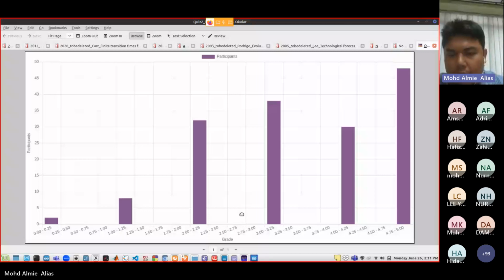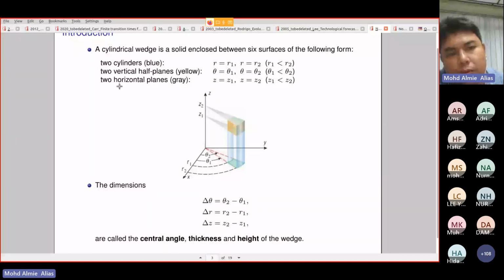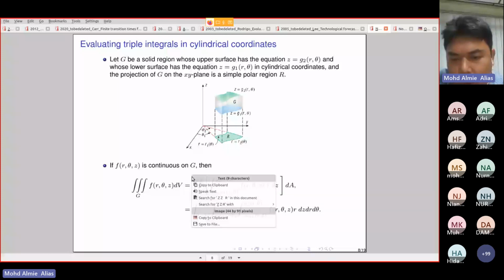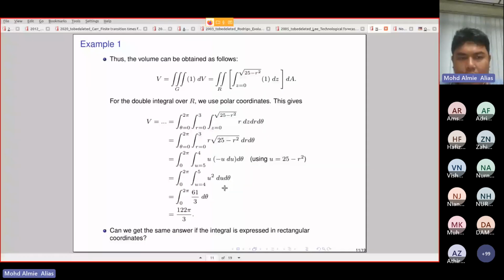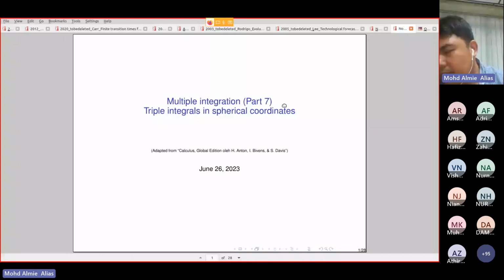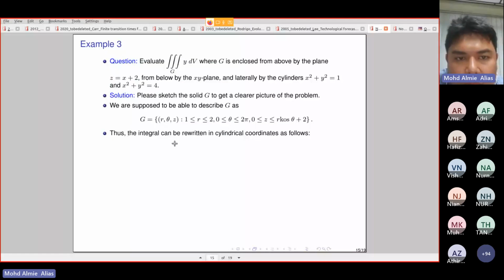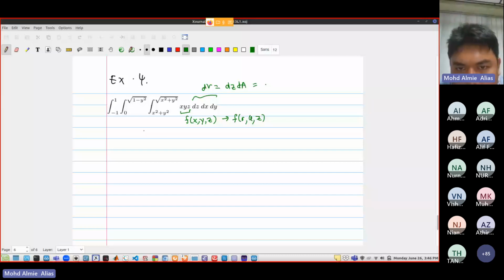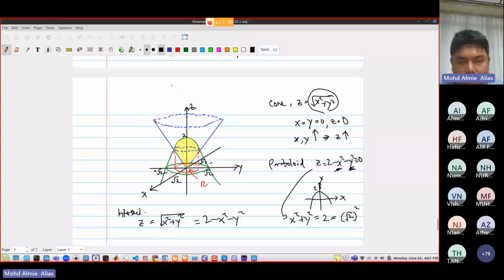Lecture STQM1023 Monday 26062023 2 4pm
Triple integral in cylindrical coordinates